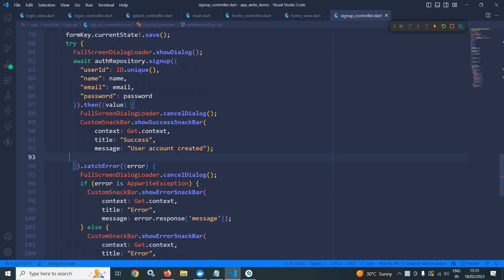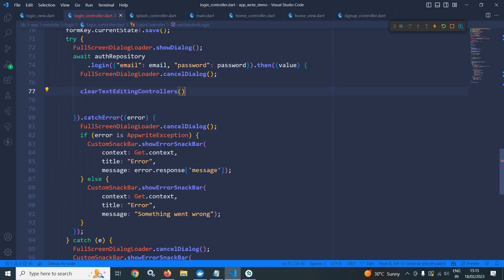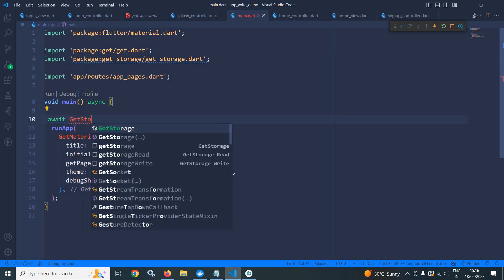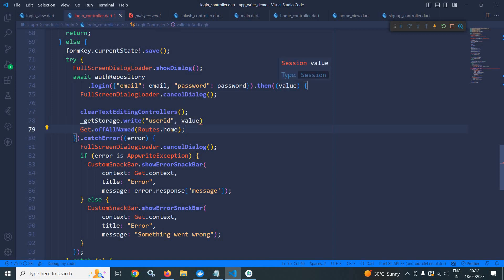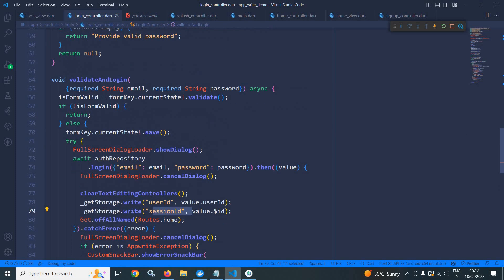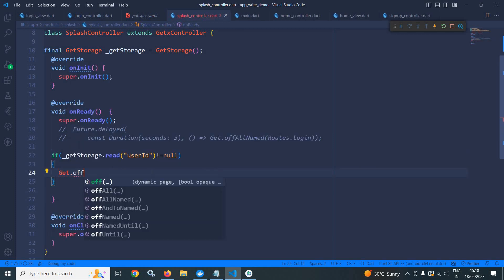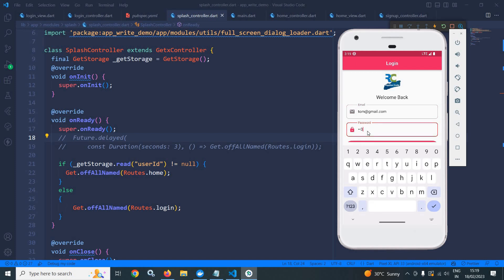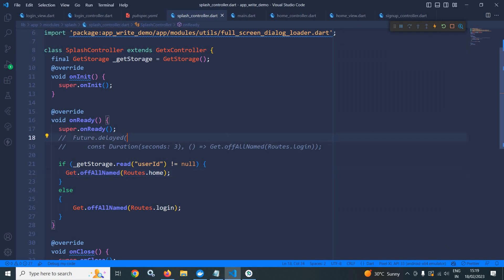#6 || Check User Login Status & Redirect To Home Or Login View|| Flutter Appwrite Tutorial with GetX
In this video I have discussed how to check user logged in status and based on that how to redirect to home view or login view